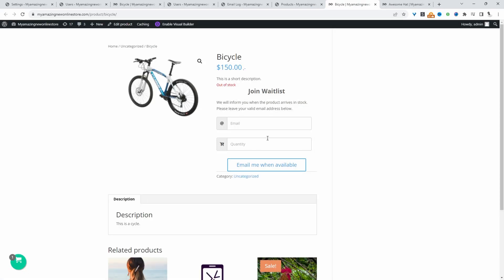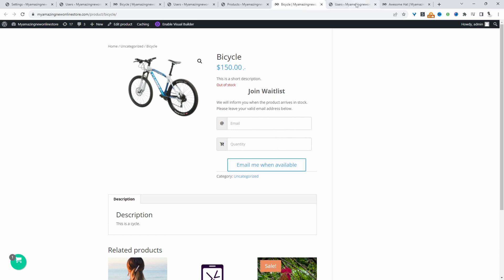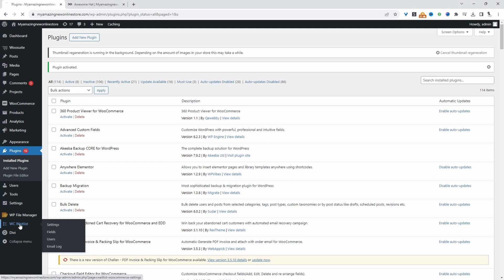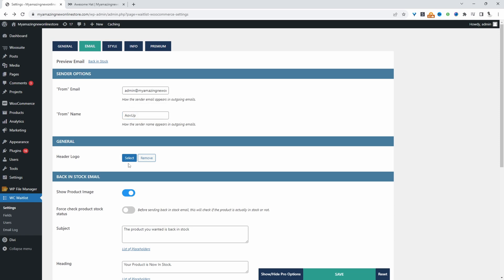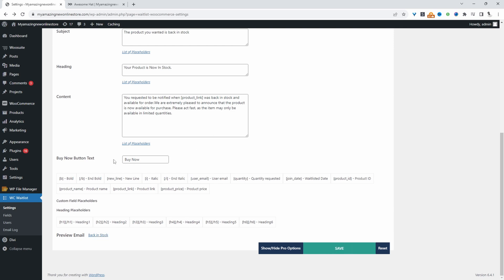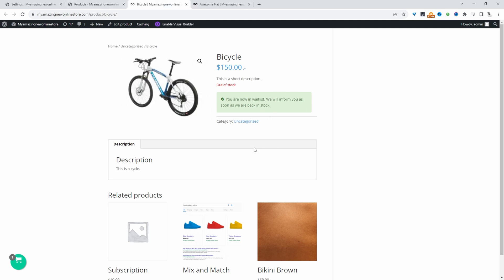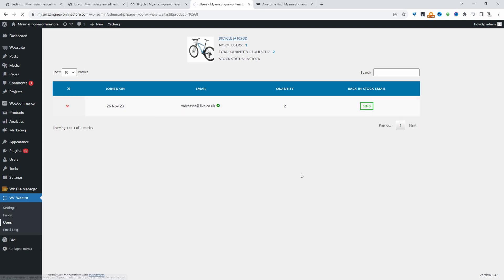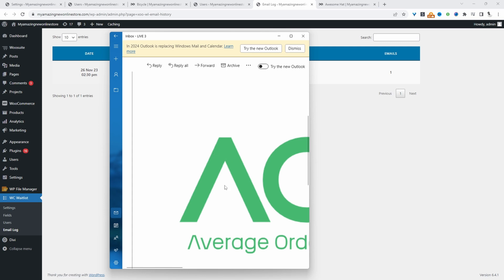Set up Free back in stock notifier for WooCommerce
I'll show you how to set up a back in stock notifier for your WooCommerce store.

00:00 Intro
00:05 Overview
00:48 Download
01:04 Configure Back in Stock Notifier
02:06 Review back in stock optin
02:35 Review back in stock flow
03:32 Outro